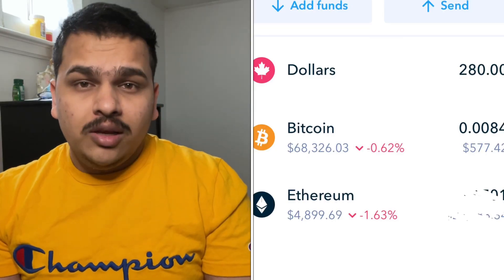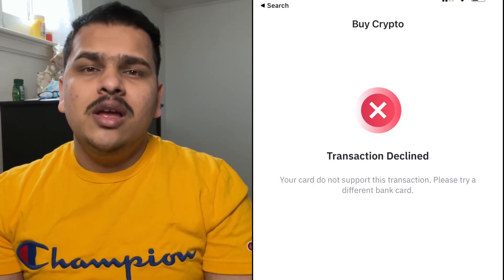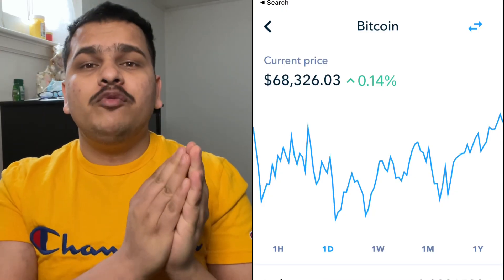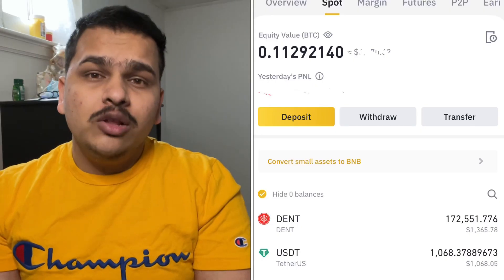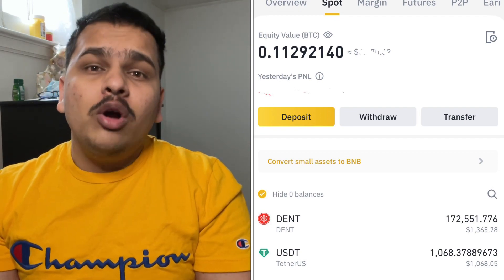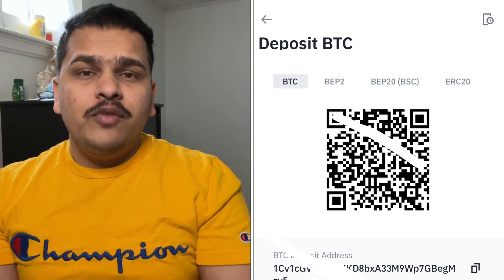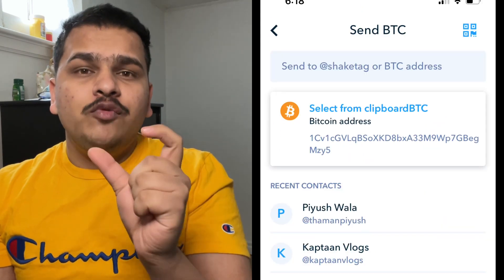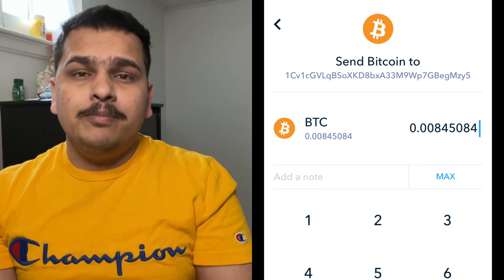How to Send Bitcoin From Shakepay to Binance?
Hello Everyone, In this video i am going to share how to send btc from shakepay to binance application?

2. 3 Days Freedom Breakthrough Challenge :-

1. GetResponse for Email Marketing :- Free for 14 Days Trial:-

2. Click Funnel free 14 days Trial :-